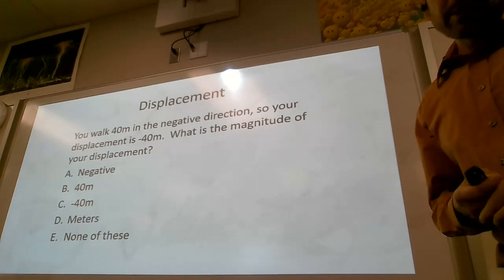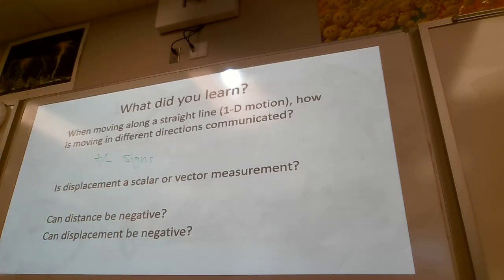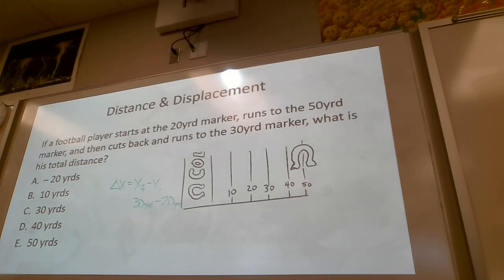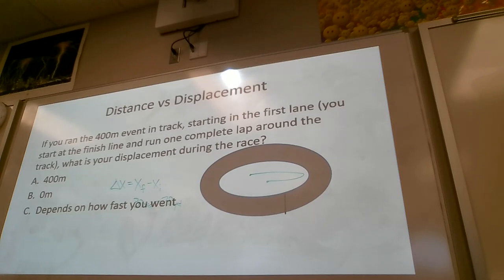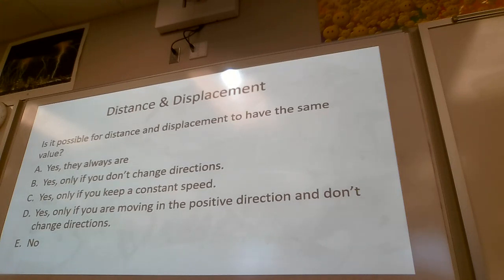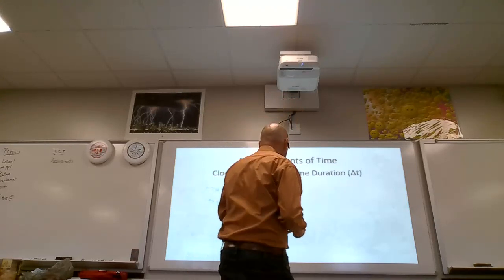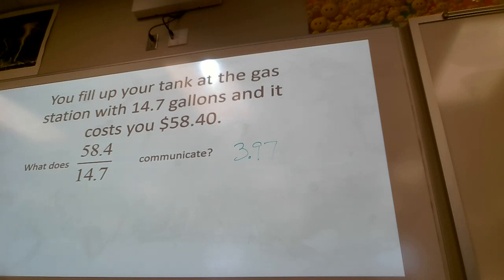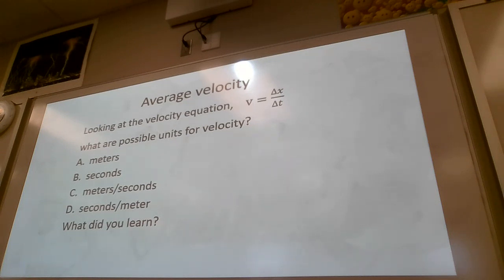Displacement & Distance August 16